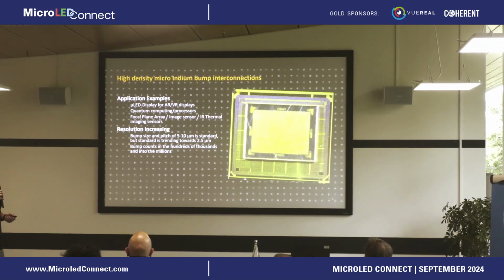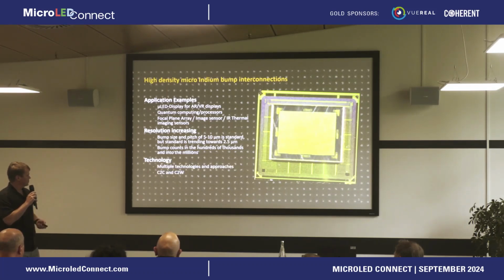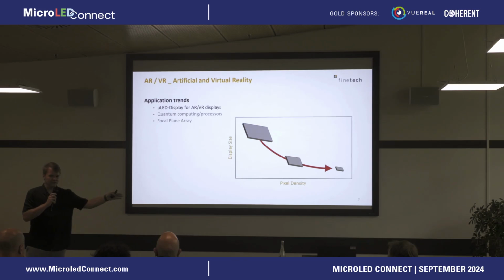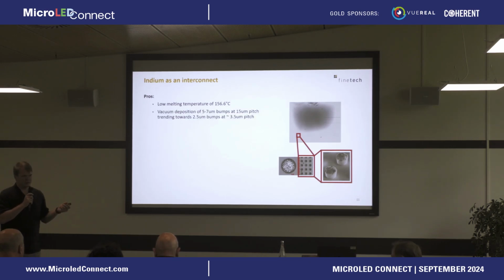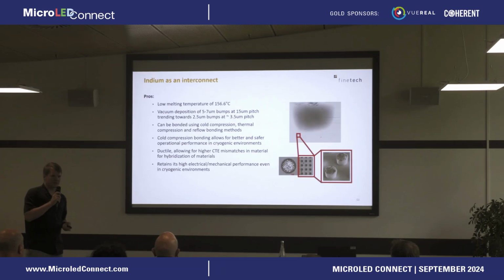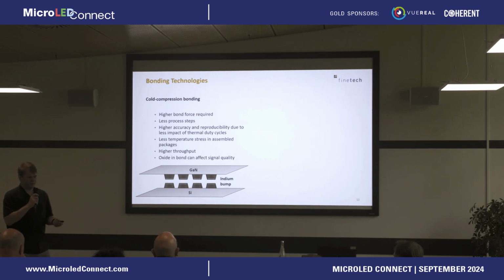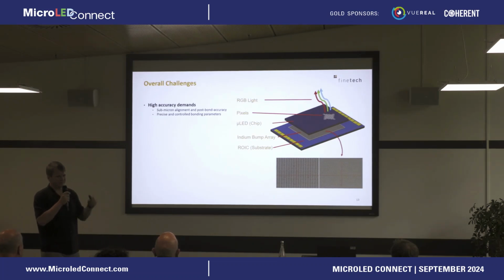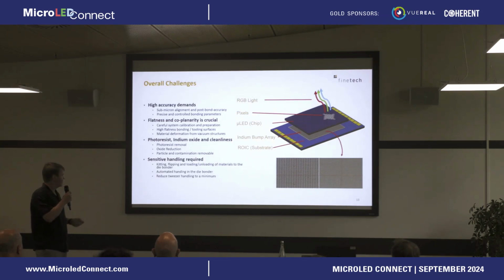Finetech GmbH | Indium Bump Interconnect (IBI) Flip Chip Bonding of µLED Displays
Sylvain Dulphy & Travis Scott, Business Development

Focal Plane Array (FPA) imaging and detector devices, such as infrared (IR) thermal imaging sensors, Quantum computing processors and micro LED displays are seeing higher demand as more practical applications requiring these components are coming into research and development, military, industrial and consumer markets. This paired with higher pixel and Qubit count and interconnect density on larger and larger chips is driving hybridization and monolithic integration in these technologies. This is showing a marked increase in demand for fine pitch micro Indium Bump Interconnect (IBI) flip chip die bonding. However, some critical challenges facing these technologies are: larger component sizes mean higher density interconnections over increasing surface area. Sub-micron accuracy is required to align fine pitch micro interconnect arrays. This together with the challenges facing the materials that are becoming the industry standard for these applications, such as the requirement for the assembled components to remain stable in extreme conditions such as cryogenic application environments, combined with low loss high strength mechanical / electrical interconnect requirements on components containing sensitive materials, structures and unmatched coefficient of thermal expansion (CTE) means that processing gases such as formic acid or high temperature reflow bonding can no longer be used to bond these devices. These challenges mean that the industry is fast approaching the limitations of even state-of-the-art die bonders and die bonding methods on the market today. This paper is going to highlight these challenges and the methods used to address them to produce large format, high density Infrared (IR) thermal imaging devices, Quantum processors and micro LED displays using fine pitch micro Indium Bump Interconnections (IBI) that meet today's industry requirements.